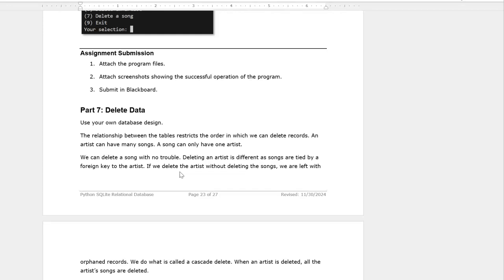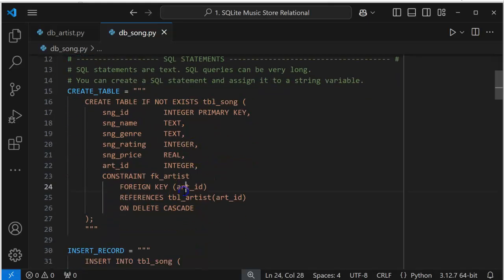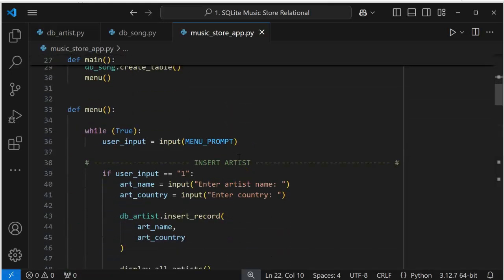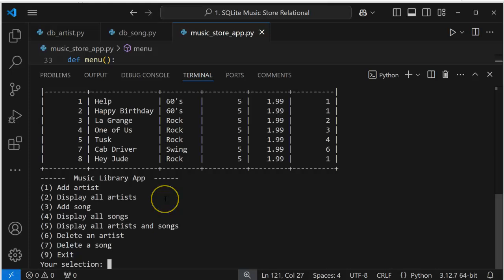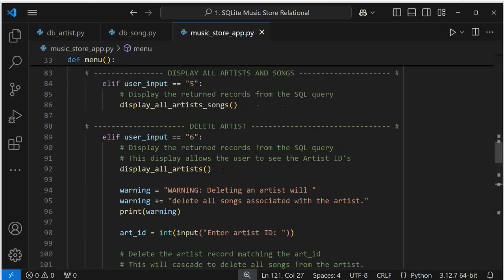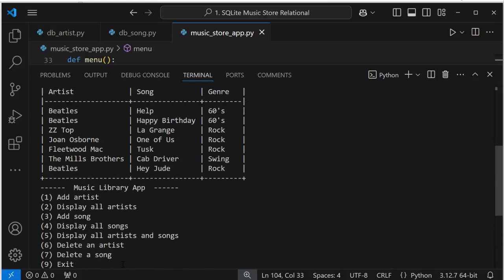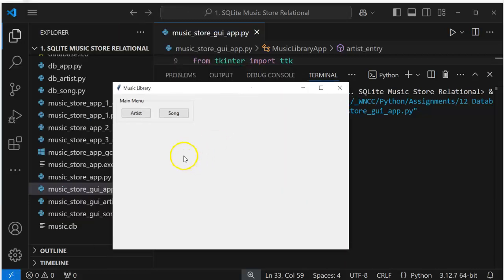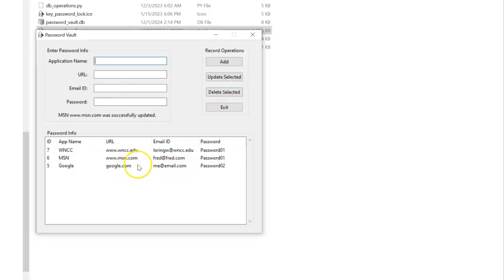Part 7: Python SQLite Relational Database - Delete Data